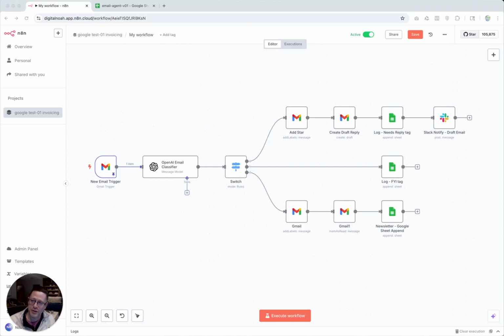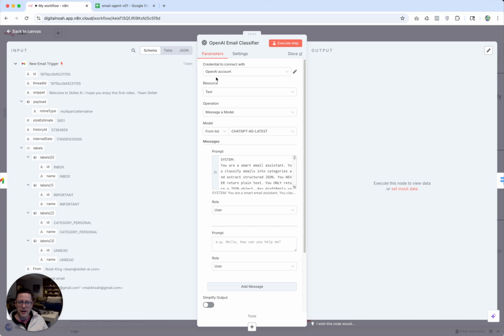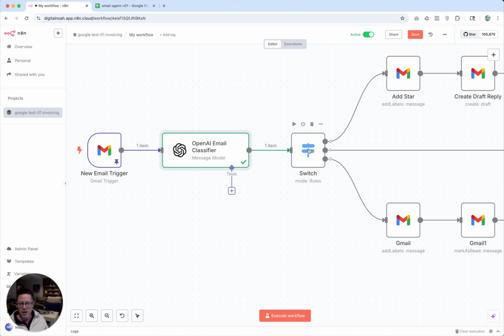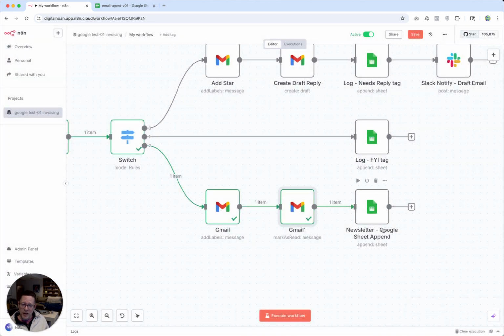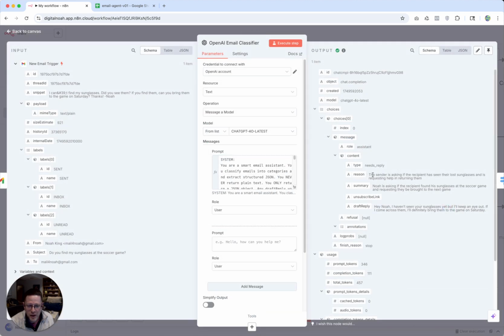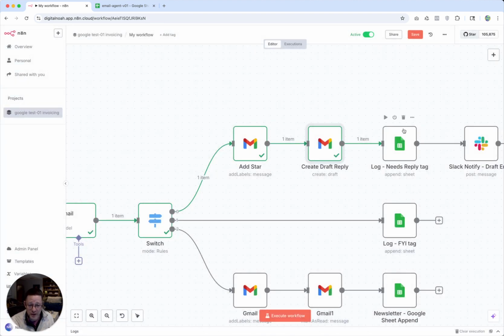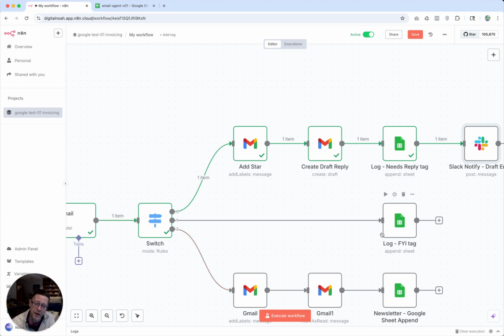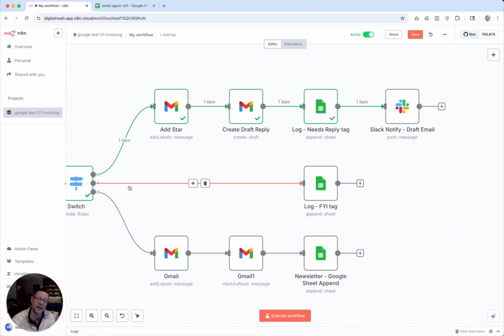Build an AI-Powered Email Classifier with N8N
In this beginner-friendly tutorial, Noah from Skillet AI shows how to create a hands-off email triage system using n8n and ChatGPT.
You will learn to capture new Gmail messages, pass them to an OpenAI node for smart classification, and route each result through a three-way switch.

What you’ll build:
- Needs Reply path: star the email, generate a draft response in your own voice, and save urgency data.
- FYI path: summarize informational notes and log them for later review.
- Newsletter path: label promos, mark them read, and extract the unsubscribe link.

The workflow also appends sender, subject, AI summary, draft reply, response-time estimate, and unsubscribe URL to a Google Sheet for easy tracking.

Along the way you’ll refine system and user prompts, handle JSON output cleanly, convert Unix timestamps to readable dates, and test each branch with pinned data.

Noah wraps up with ideas for next steps; daily digest summaries, Slack or SMS alerts, and adapting the same logic to chat or support tickets so you can extend the project wherever automation helps most.
Explore More from Skillet AI